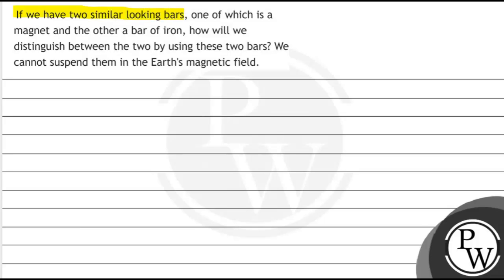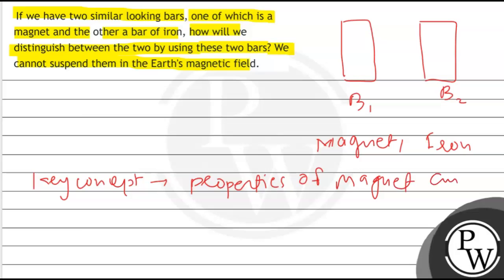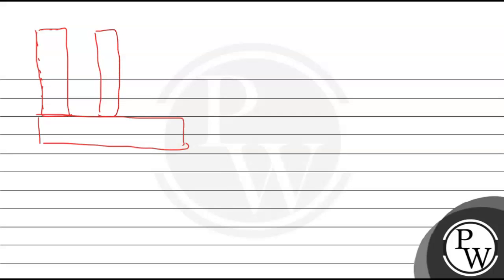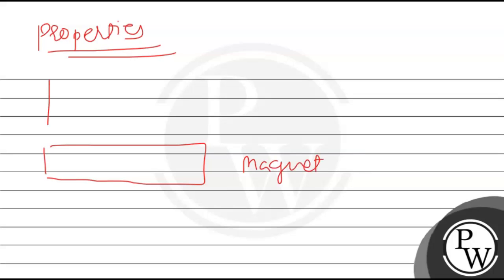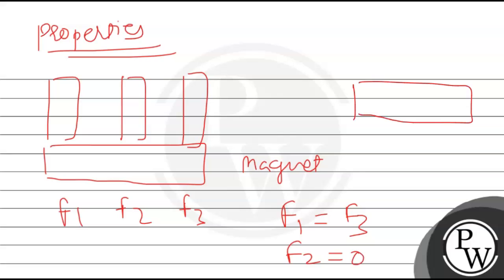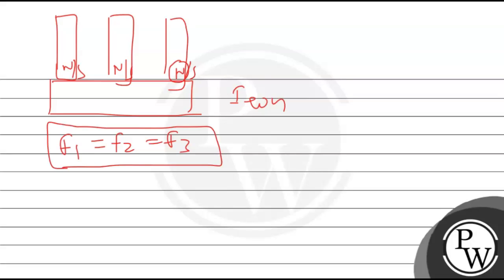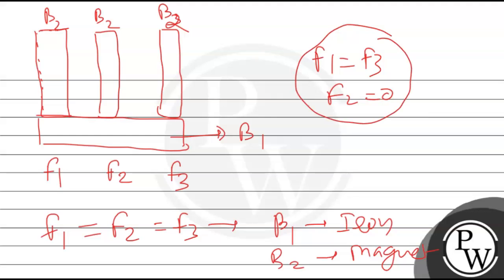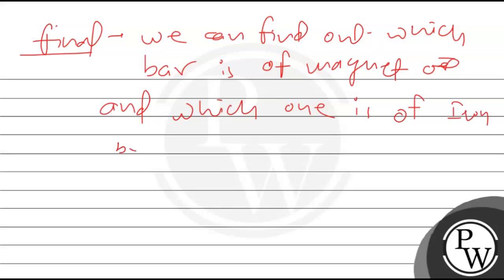If we have two similar looking bars, one of which is a magnet and the other a bar of iron, how w...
If we have two similar looking bars, one of which is a magnet and the other a bar of iron, how will we distinguish between the two by using these two bars? We cannot suspend them in the Earth's magnetic field.